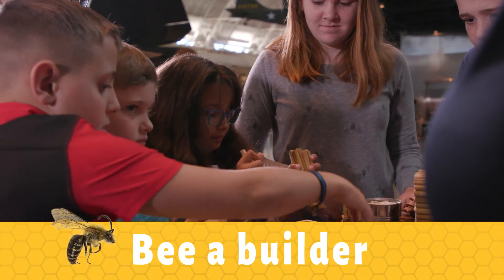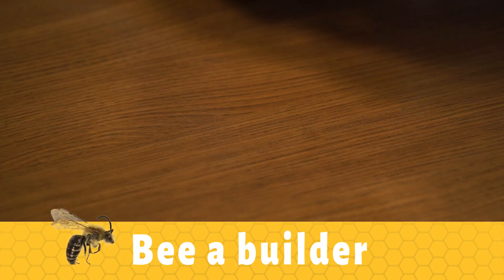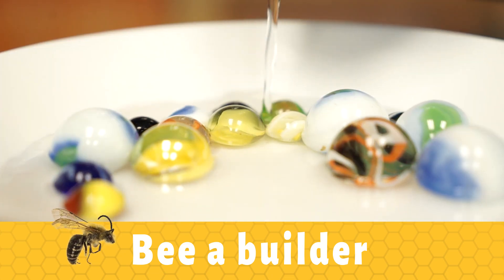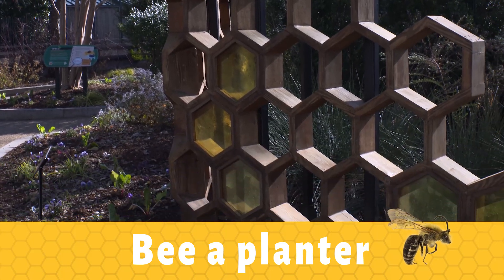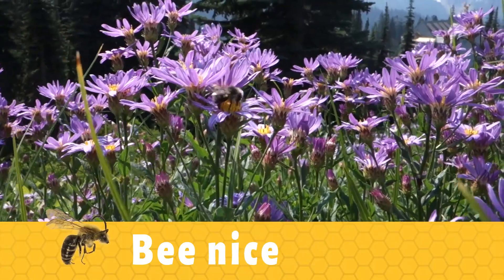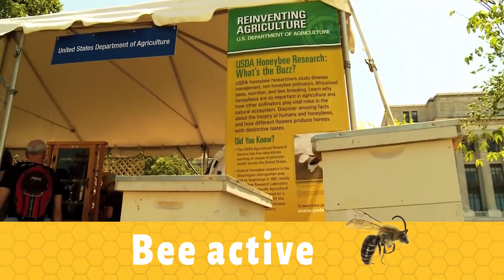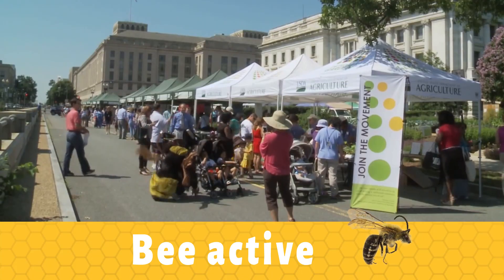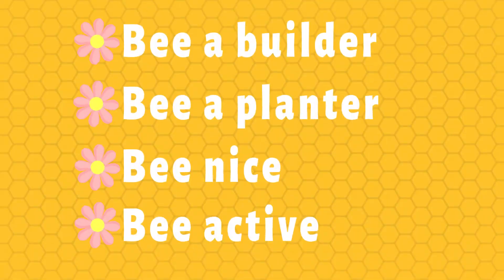How to Bee Helpful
Learn more about the various ways to help promote a healthy bee population in your community.